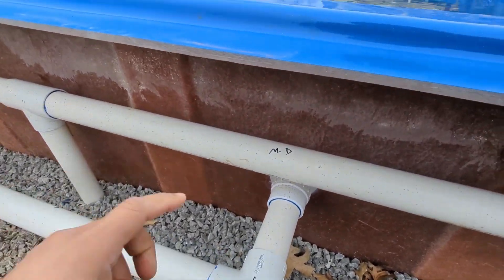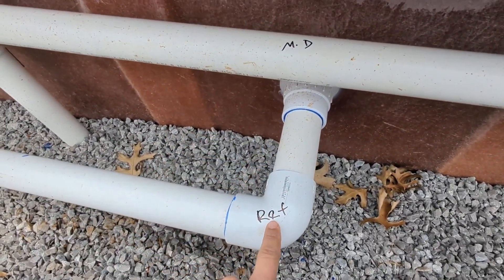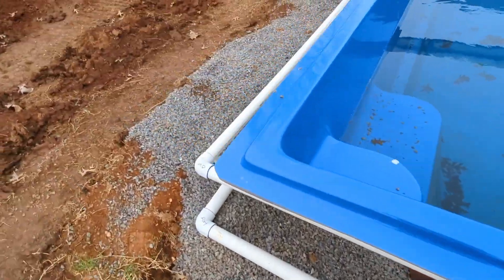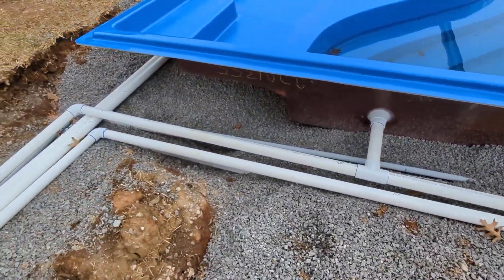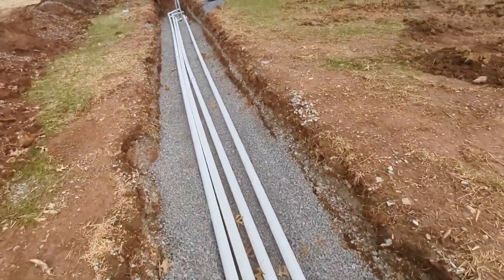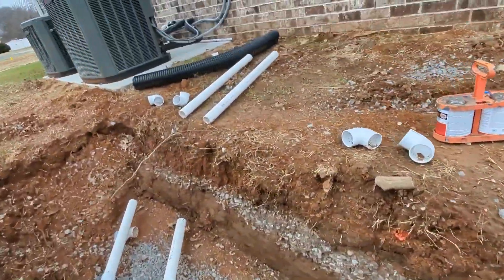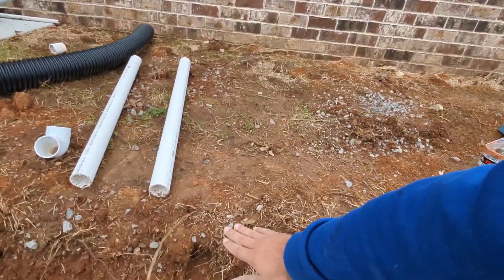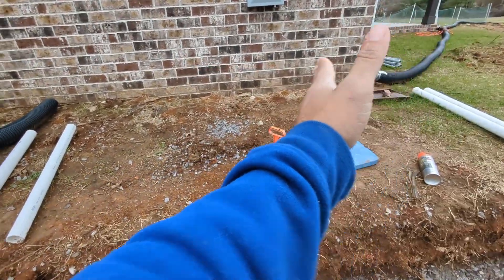Pool Plumbing Tip - Start Doing This: Labeling!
As you start gluing your pipes label them at the elbows, along the lenghts of them and, specially, at the pad, where they stub up. Ex: "R" for returns; "Skim" for skimer; "M.D" for main drains. This will not only help you keep track of what is what, but also others that might come in after you to work/continue. But, most importantly, labeling them at the stub ups will make sure you know which line is which when it comes to plumbing the equipment.

Special thanks to Sensei Steve.